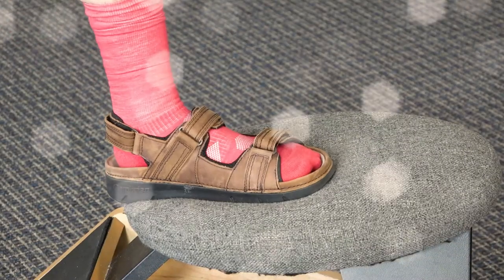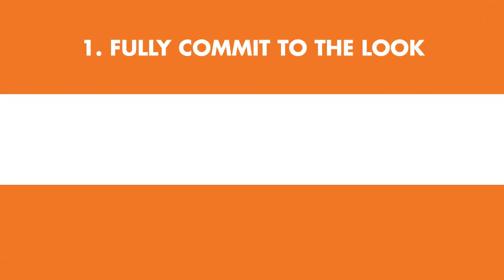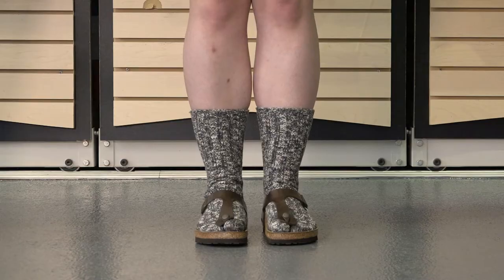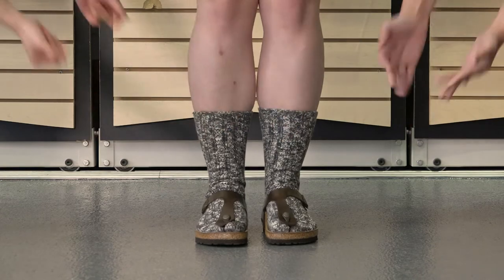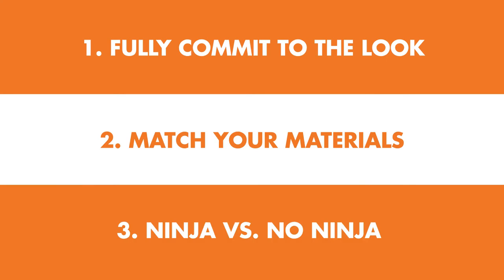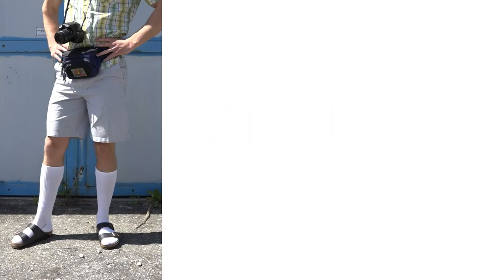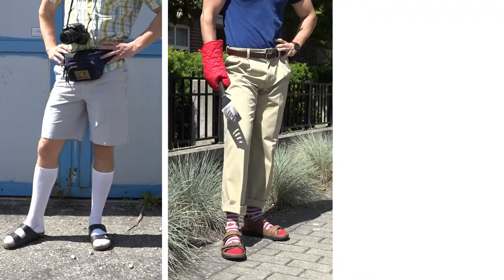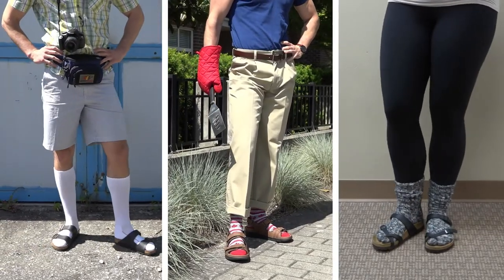How To Wear Socks With Sandals - Happy Father's Day! | Kintec: Footwear + Orthotics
Once seen as an unforgivable fashion faux pas, wearing socks with sandals has now become a go-to look that harnesses the very best aspects of comfort and foot freedom.

Don’t forget about the classic looks we’ve cultivated with socks and sandals, such as ‘the tourist’, ‘dad at a barbecue’, and the ‘maybe it won’t snow again this winter?'.